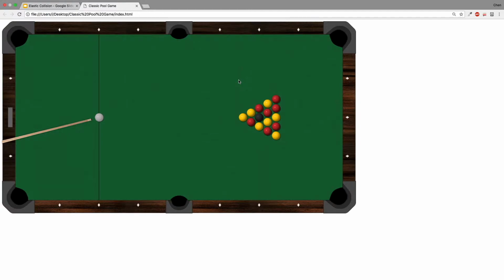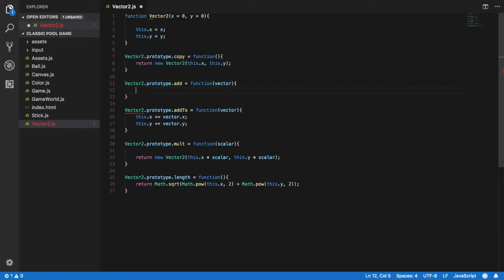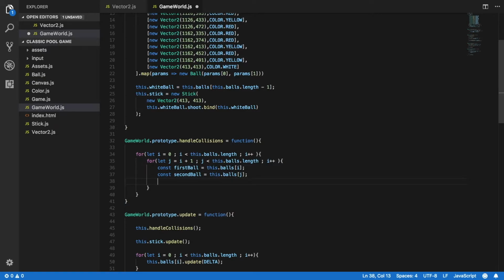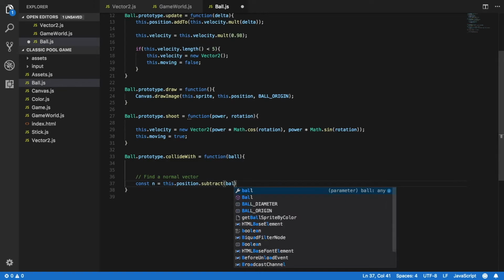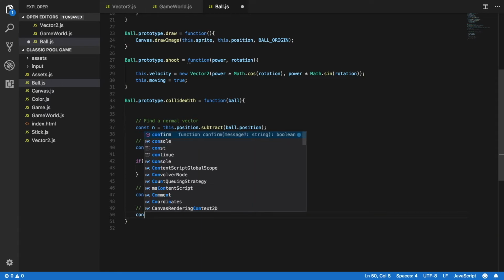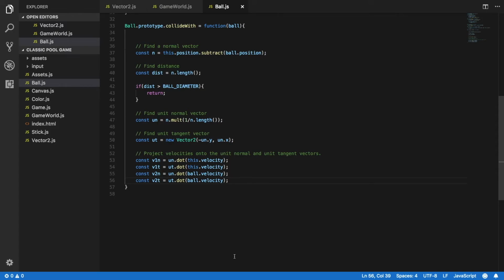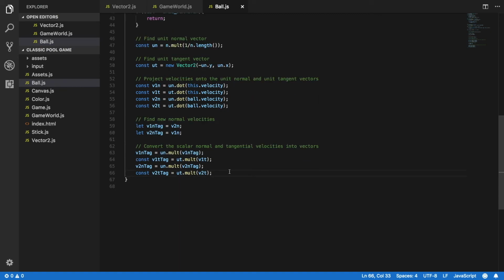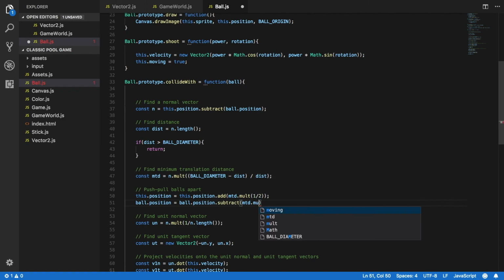7: 8 Ball Pool Game with JavaScript and HTML5! - Collision Detection and Handling.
In this video we detect and handle collision between balls.